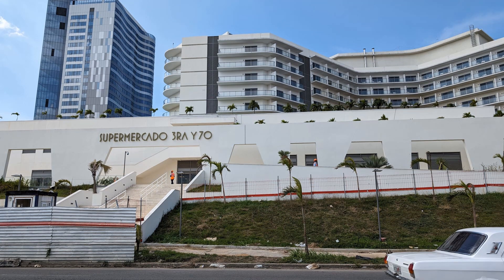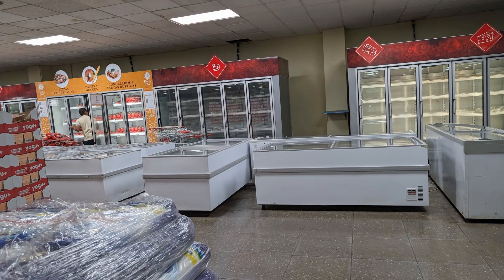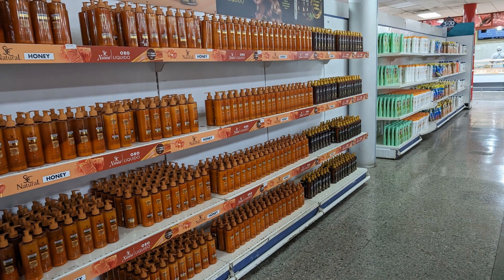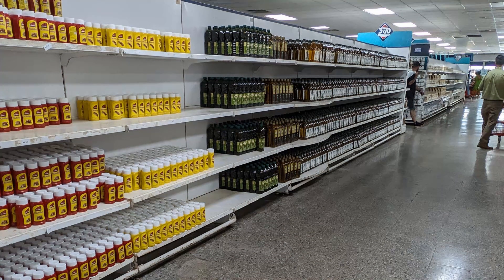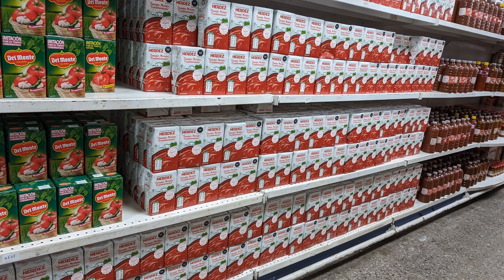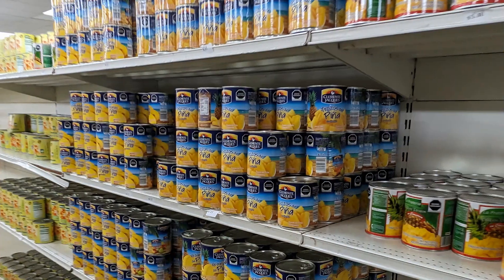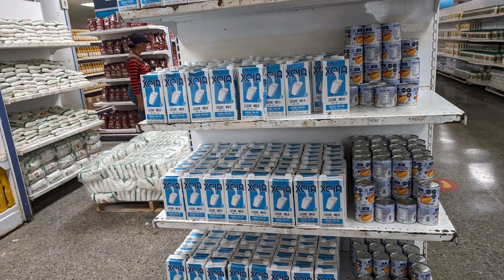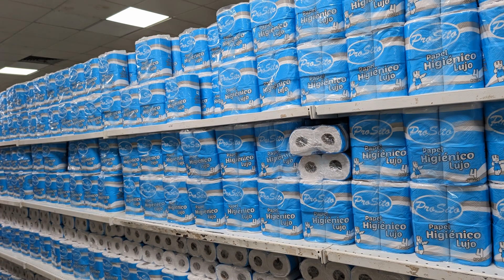Trisha's Travels: Exploring A Supermercado In Havana, Cuba 🍗🥛🍅🥚🍞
On a short trip to Havana, Cuba, I stopped by a grocery store (supermarket) to see what was available and the prices the items are selling for.

00:00 Introduction
00:26 Finding the grocery store
01:13 Exploring some of the aisles
05:02 Explaining some realities of Cuban finances